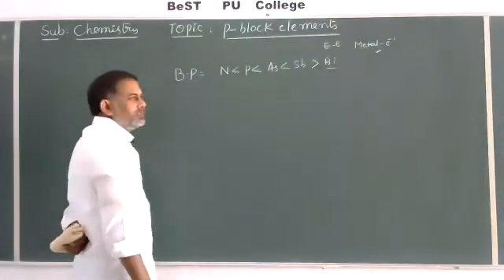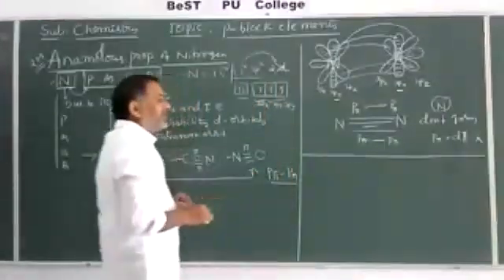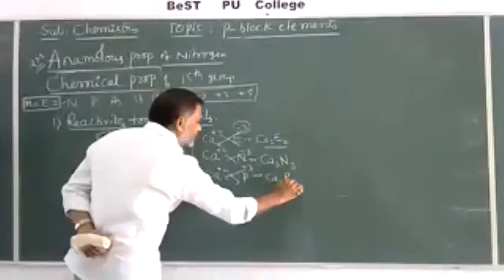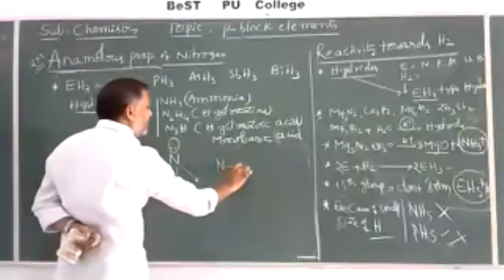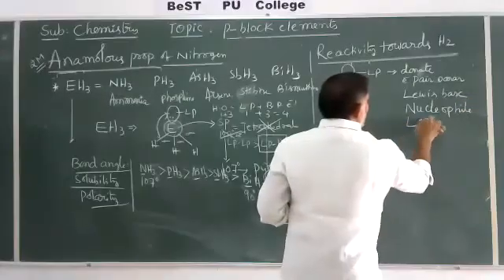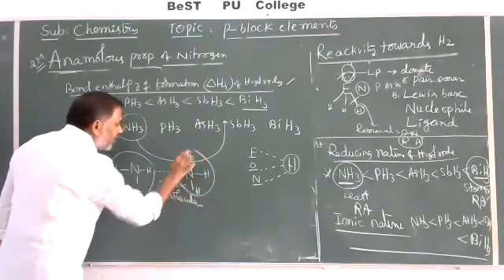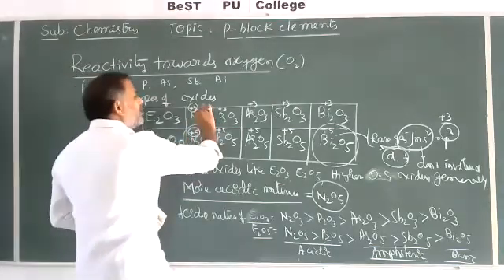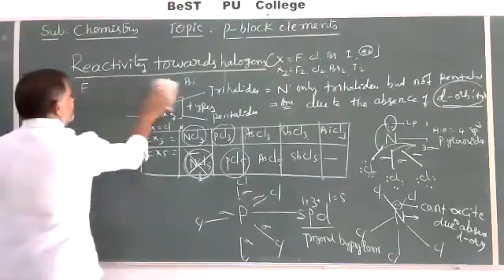08-07-20 Online Chemistry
08-07-20 Online Chemistry